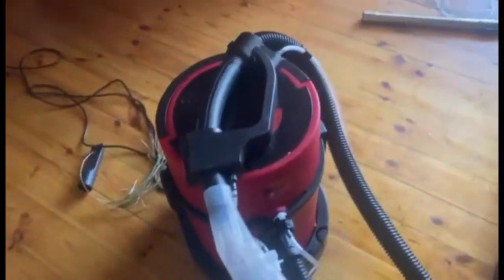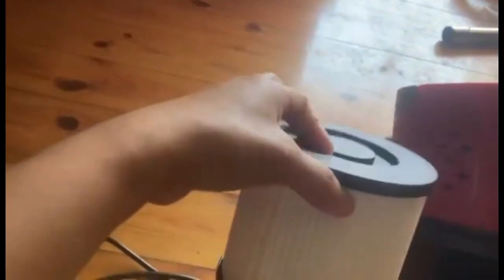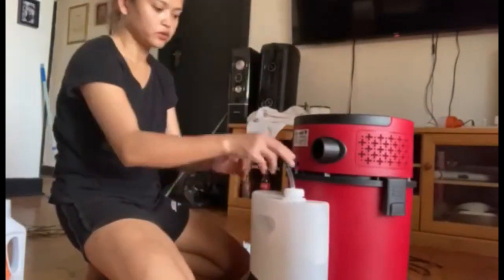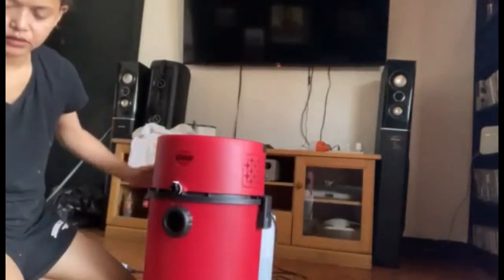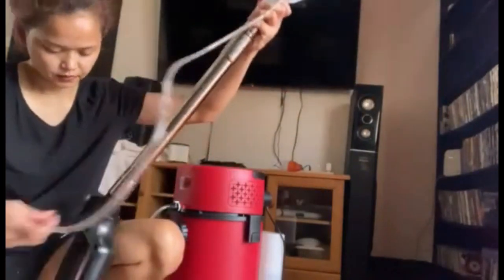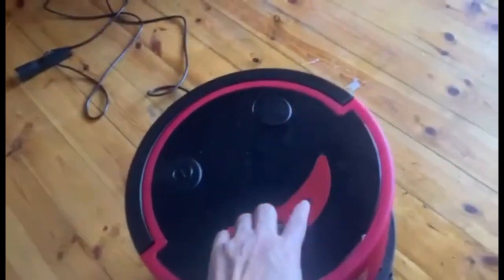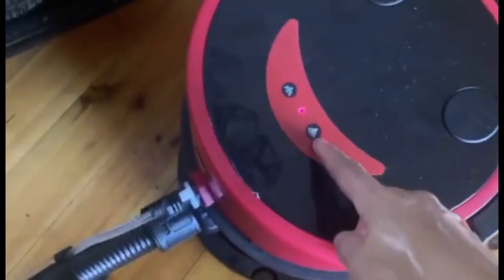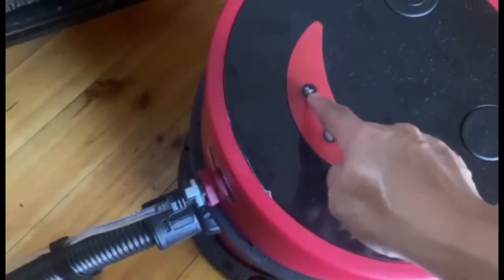GENESIS clean master {Vacuum}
This video is all about a review for genesis clean master vacuum. This is the first time i use this after a couple of months buying it.But anyway i love it, it makes my life easy, specially cleaning the couch and carpet, its really easy to use.